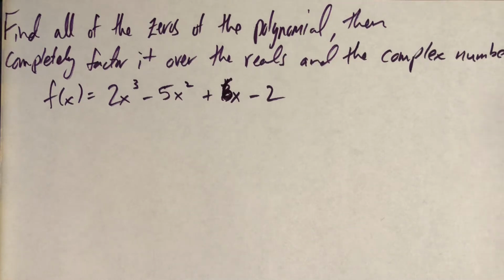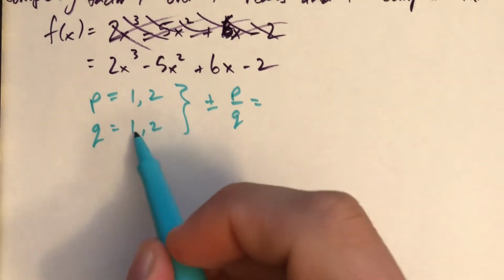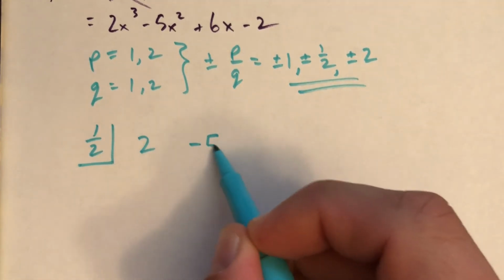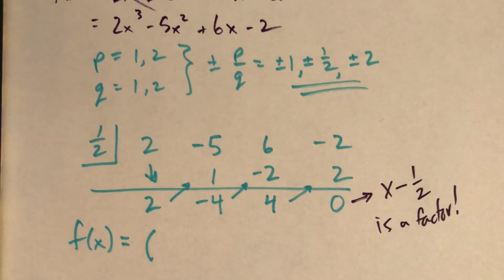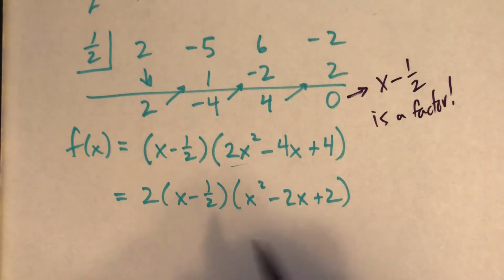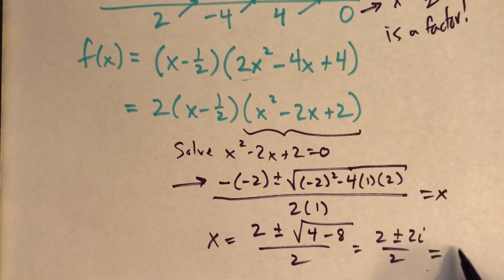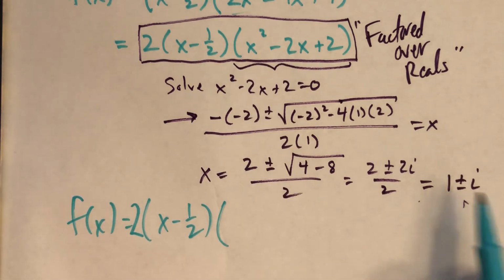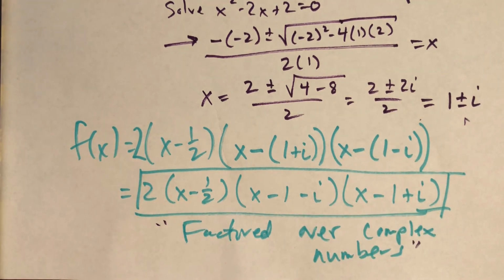Factor a polynomial over the real and complex numbers